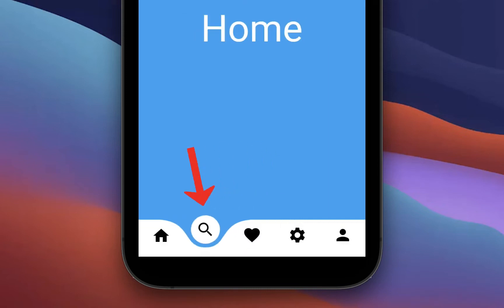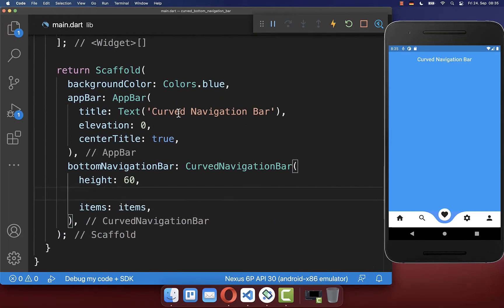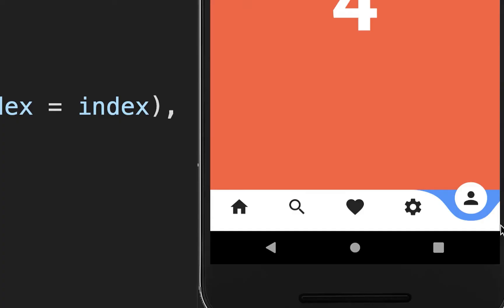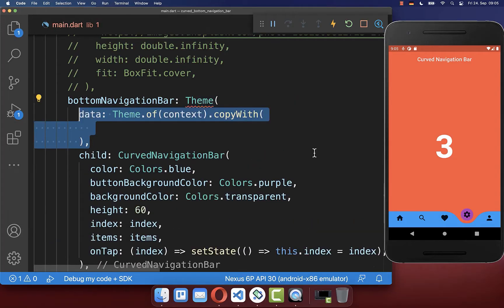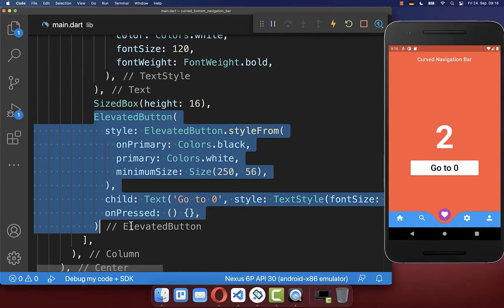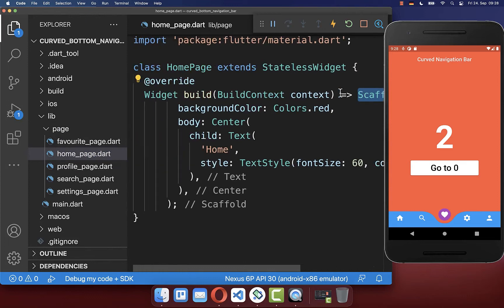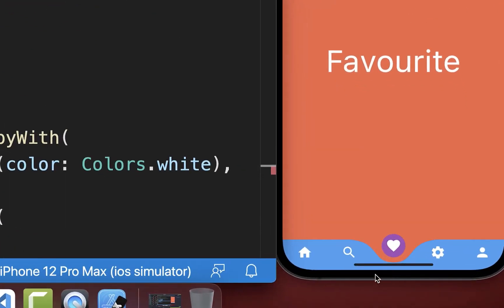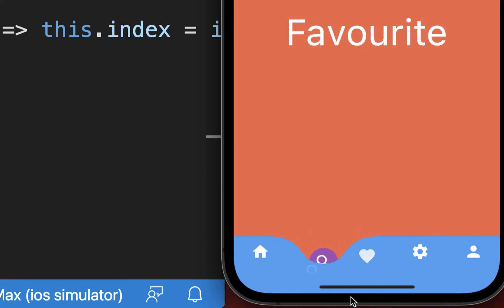Flutter Tutorial - Animated Curved Navigation Bar | The Right Way | Bottom Navigation Bar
Create an Animated Curved Bottom Navigation Bar in Flutter. This Curved Navigation Bar works on Android and iOS.

TIMELINE
0:00 Introduction Curved Navigation Bar
0:11 Create Curved Navigation Bar / Create Animated Bottom Navigation Bar
0:44 Set Initial Item In Curved Navigation Bar
1:06 On Tap In Curved Navigation Bar
1:41 Fix Background Color In Curved Navigation Bar
2:24 Change Background Color & Icon Color In Navigation Bar
3:08 Change Animation Duration In Navigation Bar
3:27 Jump Between Pages Programmatically In Navigation Bar
4:16 Add Navigation Between Pages In Curved Navigation Bar
5:39 Fix iOS Curved Navigation Bar Home Indicator